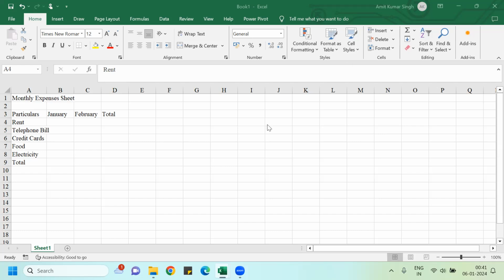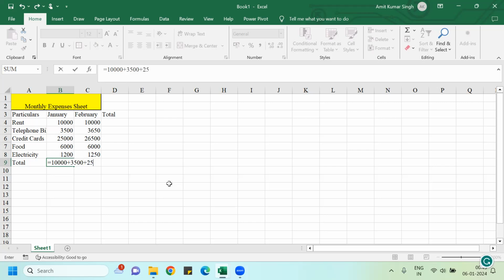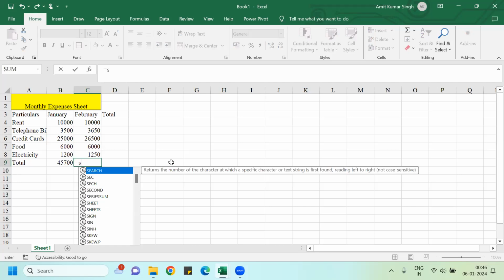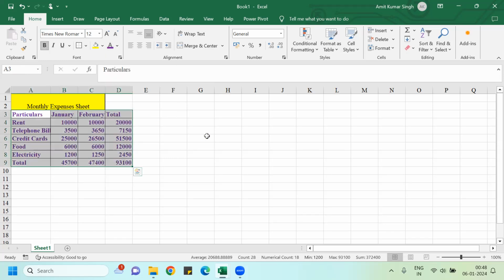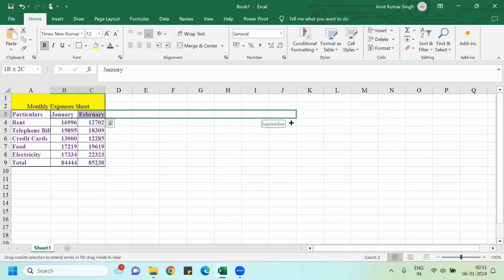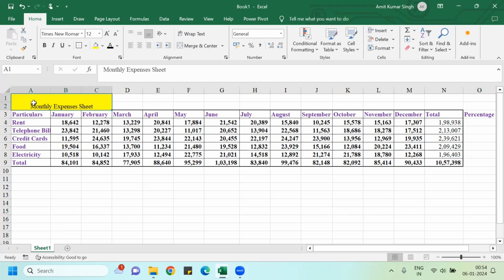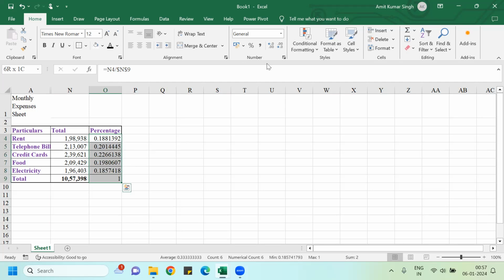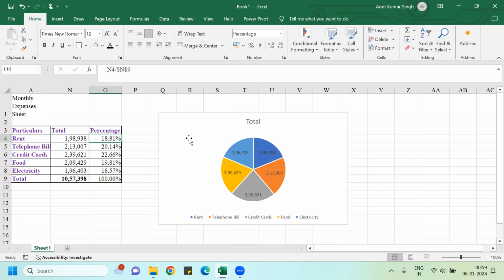Entering Text and Data in creating spreadsheet in MS Excel